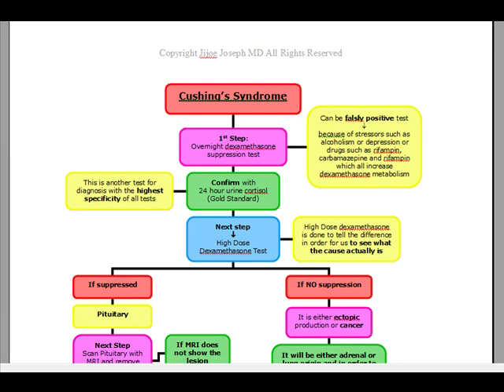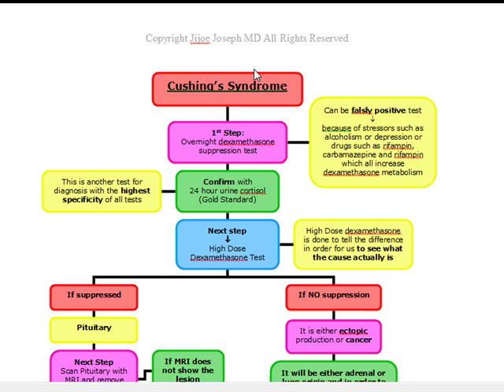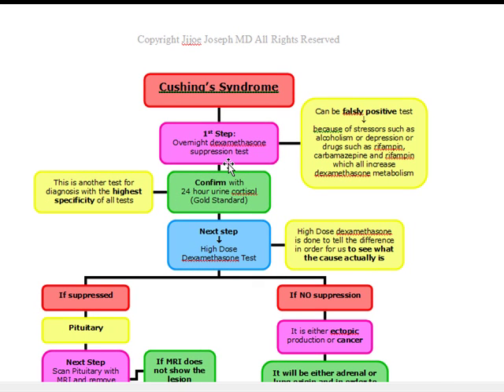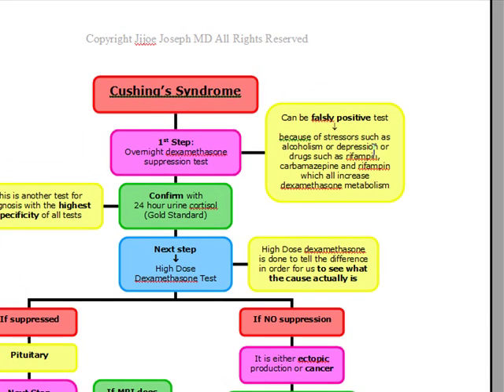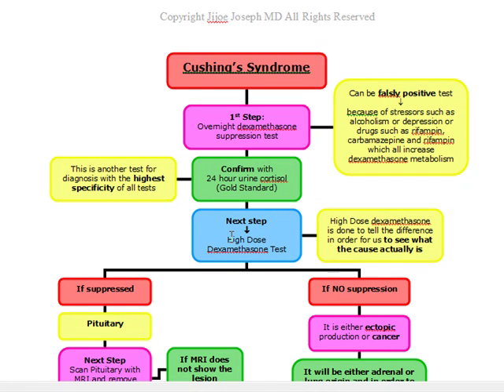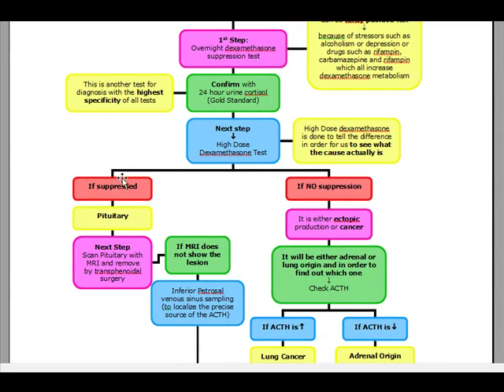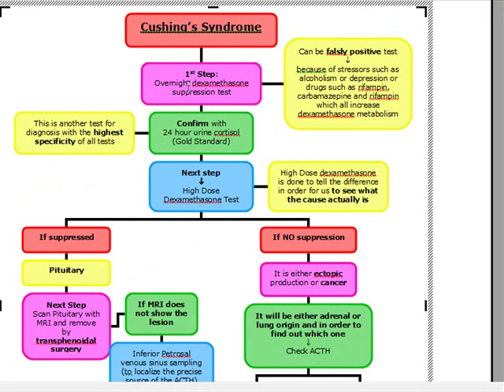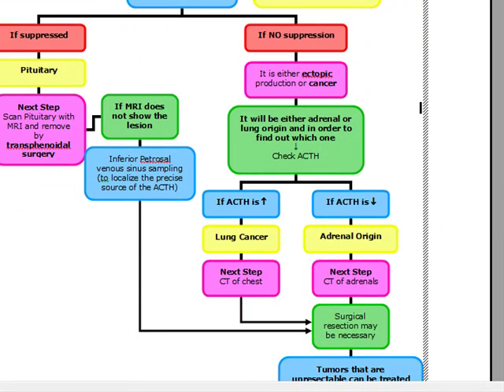USMLE ALGORITHMS: Cushing Syndrome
This video explains the complete workup of Cushing Syndrome, the causes, the diagnosis, and the full management.  It is very thorough.  I hope you enjoy